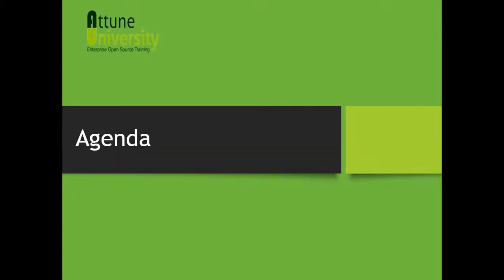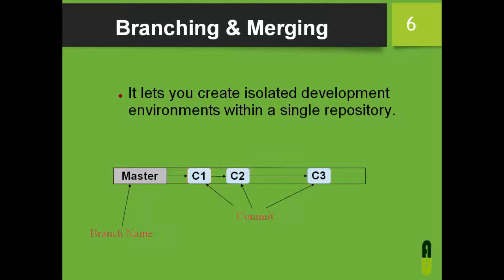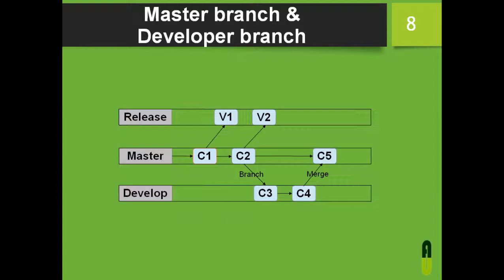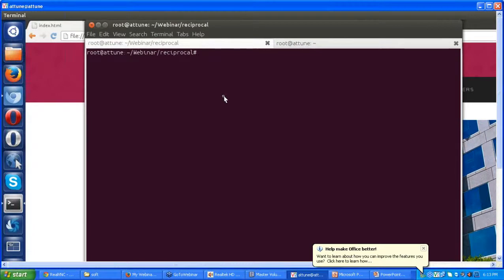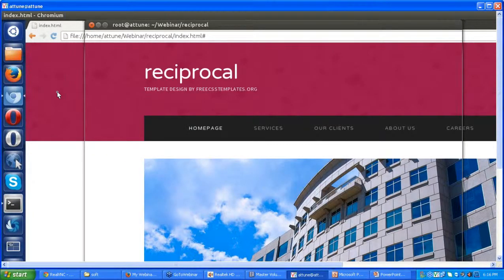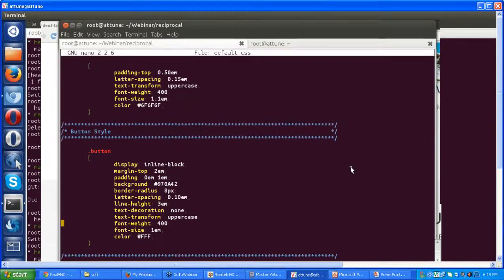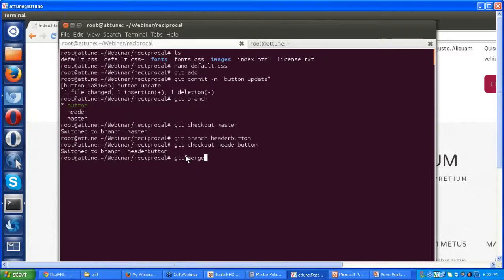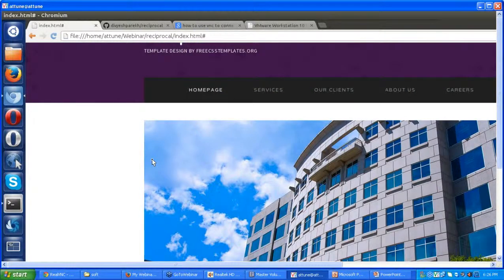Create and Manage Branch with Git Webinar Video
In This webinar we have discuss introduction of creation of branching and managing with git. where people can understand use of master branch and developers branch.